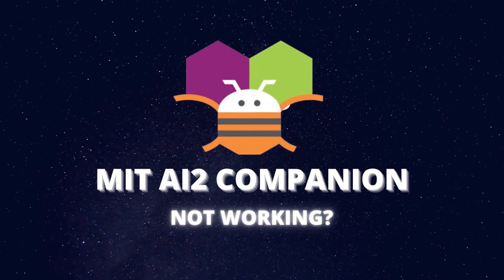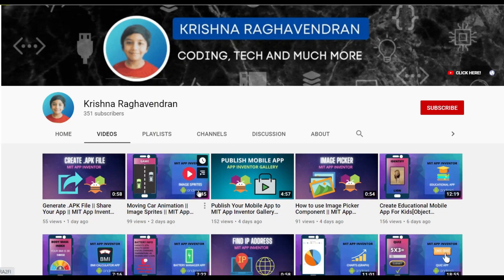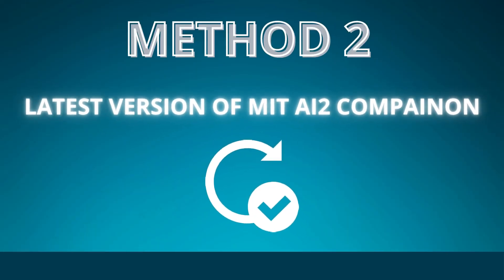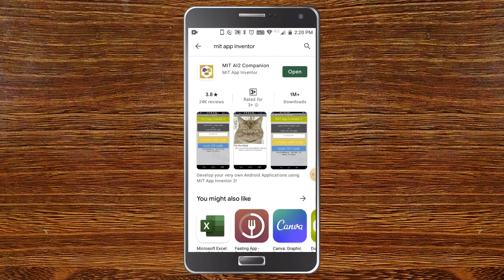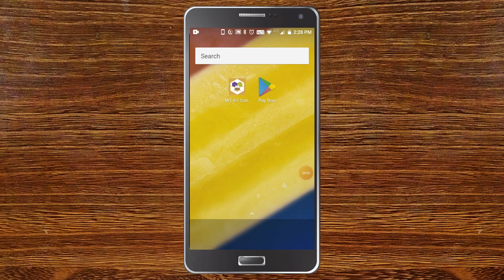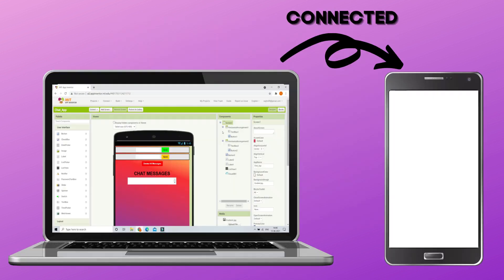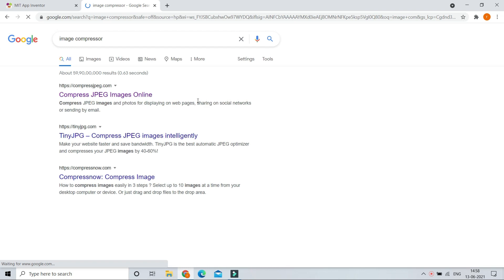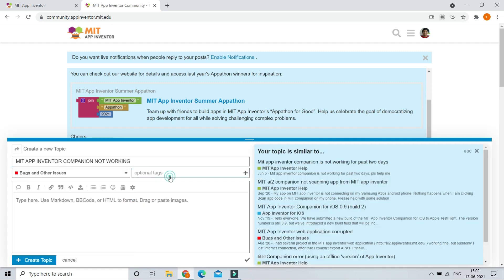MIT AI2 Companion Not Working? - Resolved ✔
This video is about how to solve the MIT AI2 Companion Issue(Not Working).
For me, when I tried to connect, it was stuck at 20 establishing secure connection. This solved my problem: 1:54
If all these methods didn't solve your MIT AI2 COMPANION ISSUE, you can create a community post

⏱️⏱️TIMECODES⏱️⏱️
0:00​​​​ - Intro - Fix MIT AI2 Companion - MIT App Inventor
0:44​​​​ - WiFi Connection - Method 1 - MIT App Inventor
1:05​​​​ - Update the Companion App - Method 2 - MIT App Inventor
1:54​ - Use Legacy Connection - Method 3 - MIT App Inventor
2:22​ - Try Using Different Devices - Method 4 - MIT App Inventor
2:38​ - Compress Images and Other Files - Method 5 - MIT App Inventor
3:15​ - MIT App Inventor Community